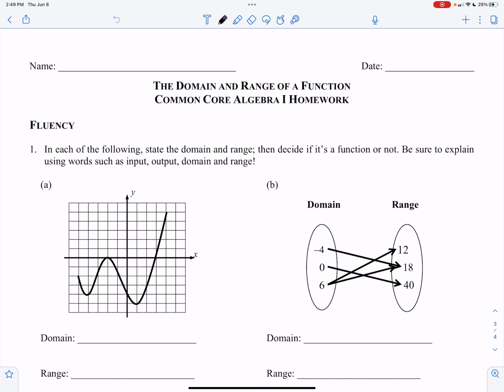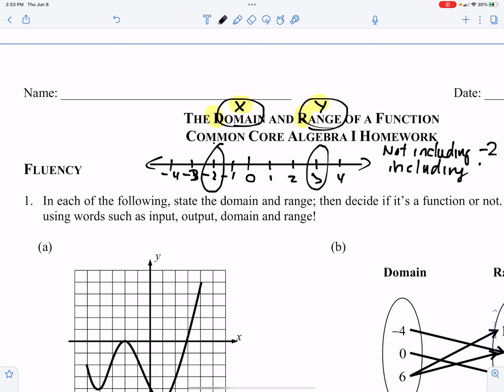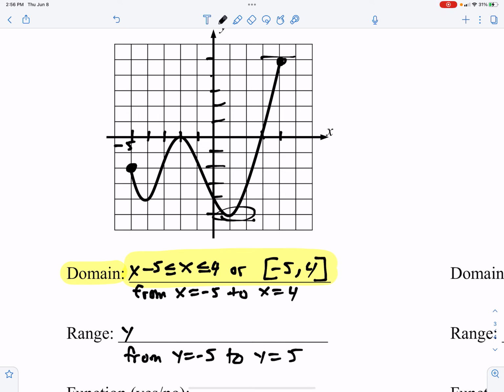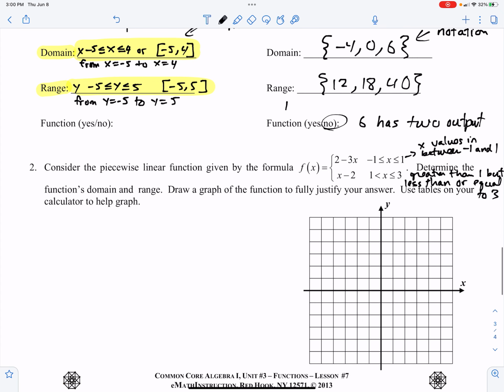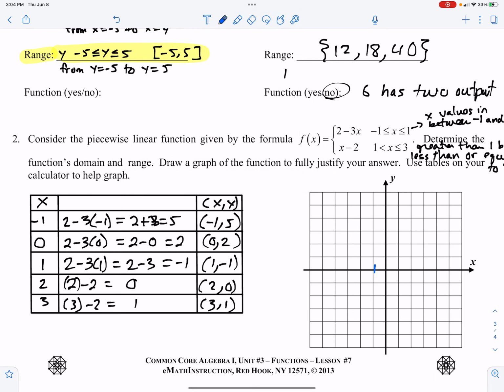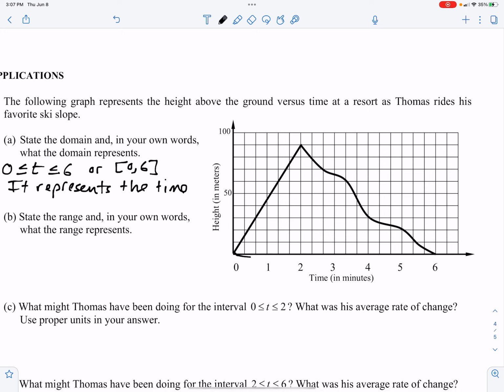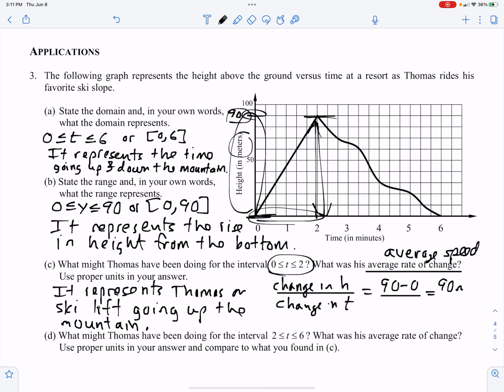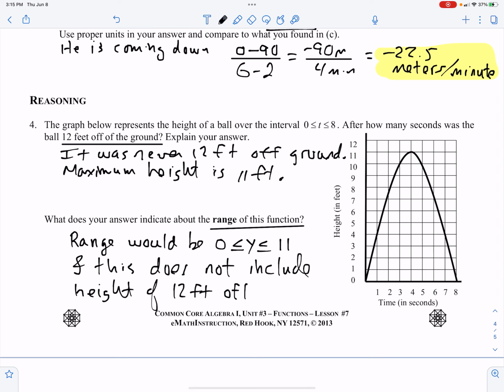Unit 2 - Lesson 5 Video Tutorial